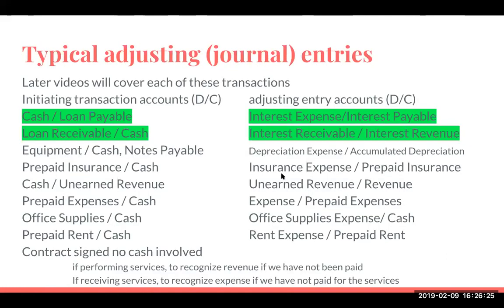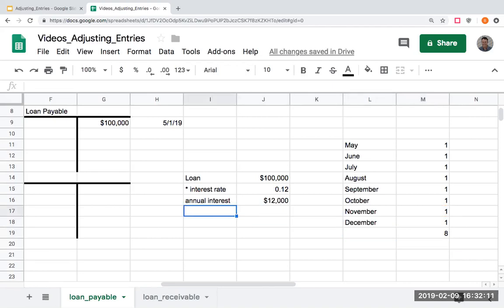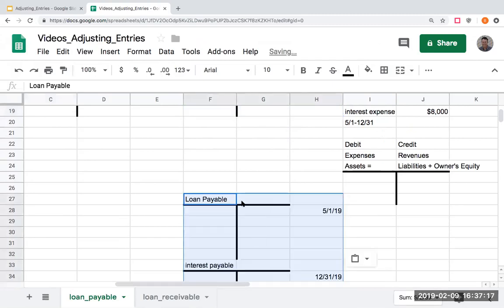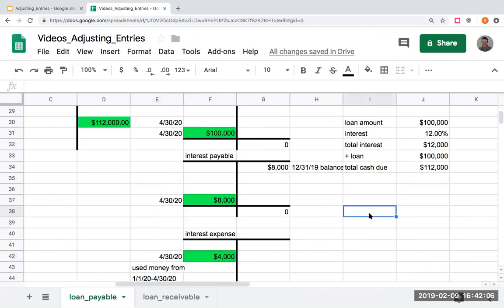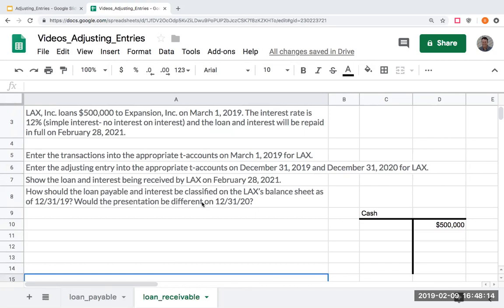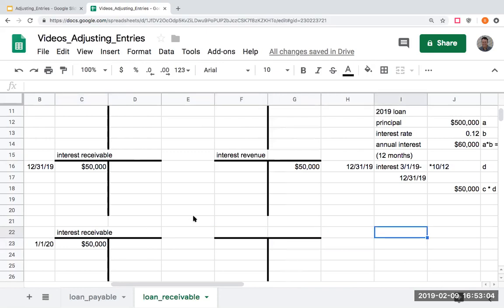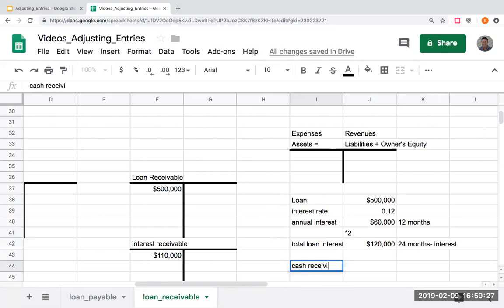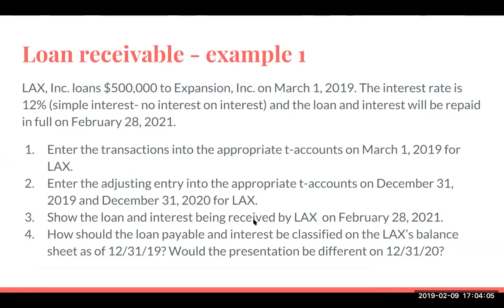Adjusting (journal) entries -loans payable and loans receivable (2 of 7)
0:00 Introduction – Adjusting Entries Part 2: Loans Payable & Loans Receivable
0:58 The four key questions for adjusting entries
1:30 Rule: never touch cash when making adjusting entries
1:53 Example 1: YYZ borrows $100,000 from the Kings (loan payable)
2:26 Recording the initial loan transaction (debit cash, credit loan payable)
3:45 Adjusting entry: calculating annual interest expense
4:29 Prorating interest for 8 months outstanding
6:00 Recording the interest expense/payable journal entry
7:04 Why expenses must reflect what was used during the period
9:19 Reviewing the standard loan payable adjusting entry template
10:01 Repayment scenario: loan and interest repaid on 4/30/2020
11:22 Calculating total cash due (principal + full year interest)
12:57 Recording the loan repayment (debit loan payable, credit cash)
13:31 Recording interest payable payoff
14:10 Identifying the missing piece: interest expense for 2020
14:59 Calculating interest expense for January–April 2020 (4 months)
16:52 Recap: full adjusting entry process for loans payable
18:02 Classifying loan payable as current vs. non-current on the balance sheet
18:31 Example 2: LAX loans $500,000 to Expansion Inc. (loan receivable)
19:20 Recording the initial loan transaction (debit loan receivable, credit cash)
20:52 Adjusting entry: calculating annual interest revenue
21:36 Prorating interest for 10 months outstanding (2019)
22:52 Recording the interest receivable/revenue journal entry
23:45 Classifying loan receivable as non-current on 12/31/19 balance sheet
24:17 2020 adjustment: full year interest calculation
26:41 Recording interest revenue/receivable for 2020
27:45 Reclassifying loan receivable as current on 12/31/20 balance sheet
29:05 Loan repayment scenario: borrower pays back in 2021
30:06 Calculating total cash received (principal + 24 months interest)
30:46 Recording the loan payoff (debit cash, credit loan/interest receivable)
32:02 Identifying the missing piece: interest revenue for Jan–Feb 2021
33:10 Calculating final interest revenue for 2 months
34:43 Key distinction: closing temporary accounts vs. permanent accounts
35:07 Note: repayment questions likely reserved for extra credit
36:02 Closing thoughts and thanks for watching